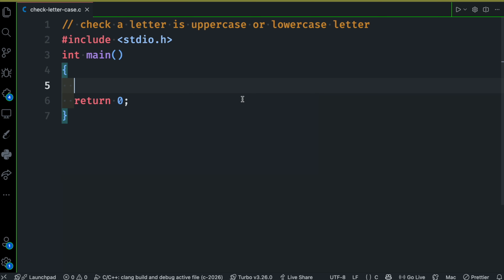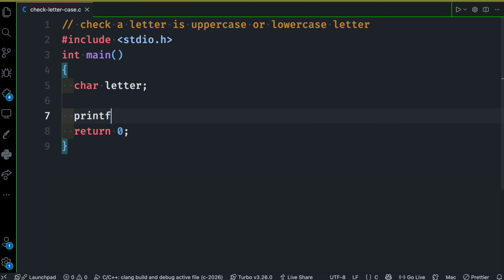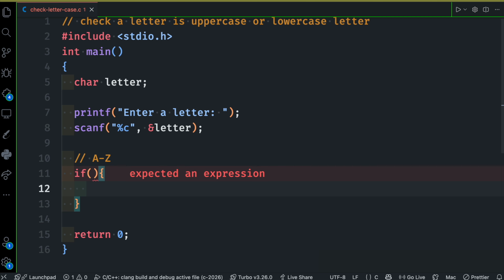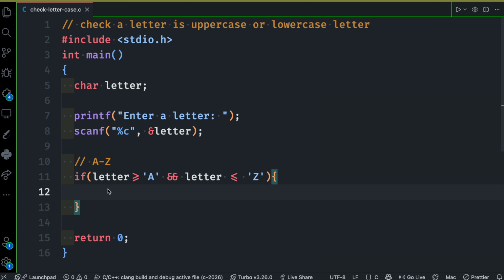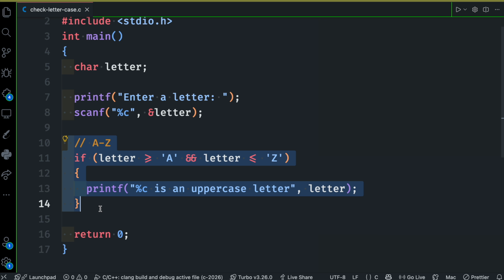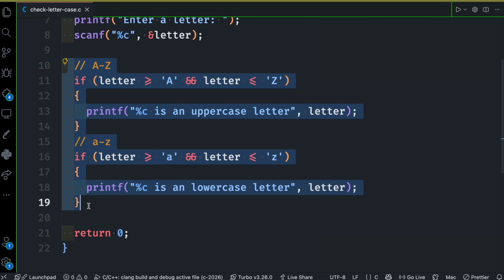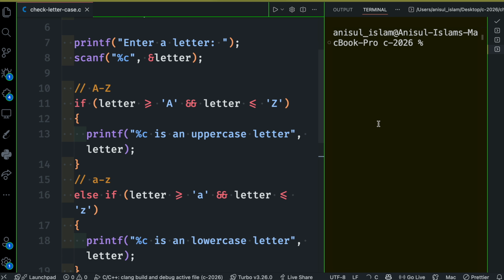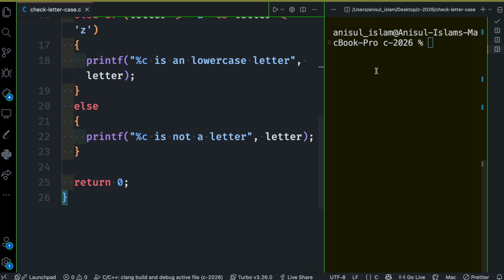C Program English Tutorial 49 : Check if a Letter is Uppercase or lowercase letter